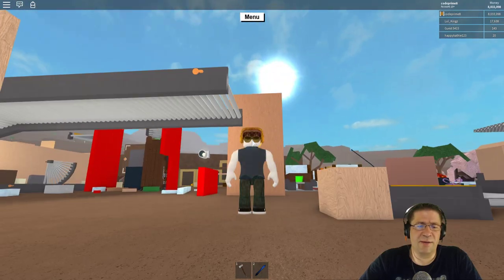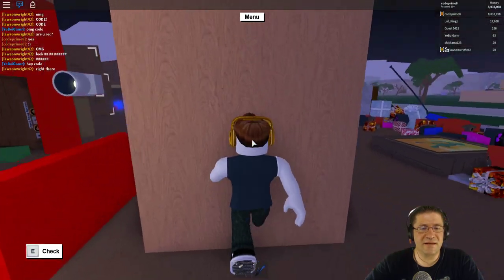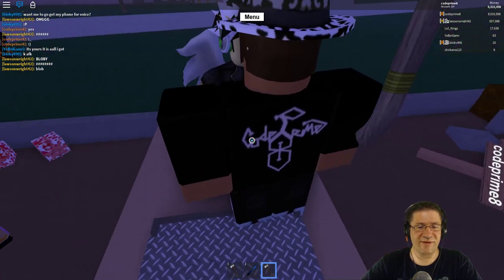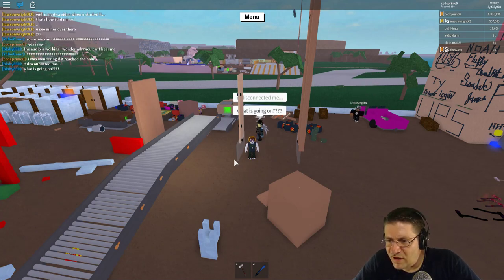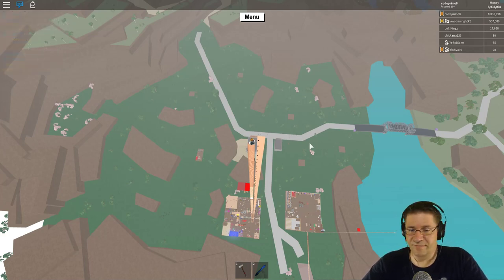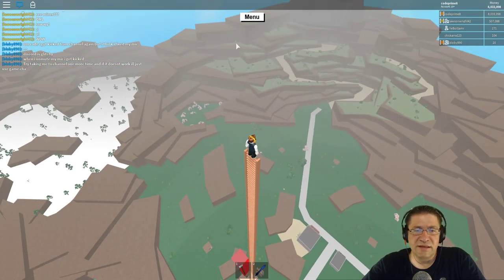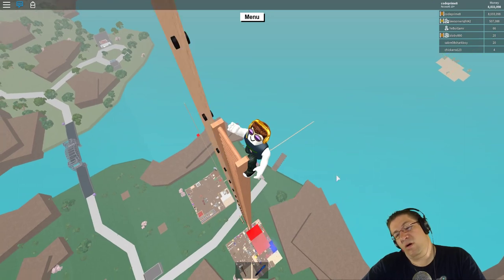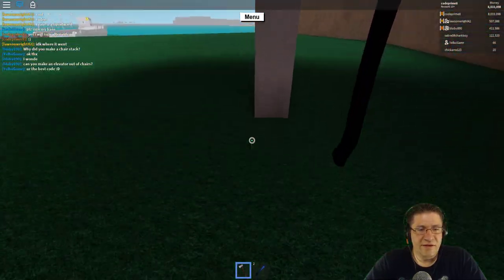Roblox - Lumber Tycoon 2 - Secrets: Spiderman, and Bridge Start.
In this episode of Roblox Lumber Tycoon 2 I found a way to climb walls! :D This neat little build will allow you to climb and look like spiderman. Also we show how to start up your own bridge, and we are joined by Bloby! WOOT WOOT!